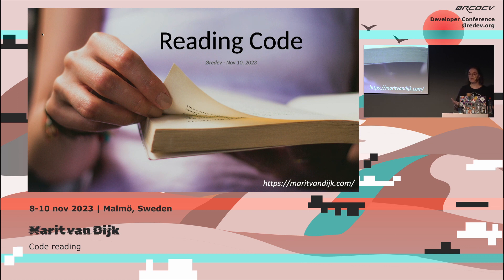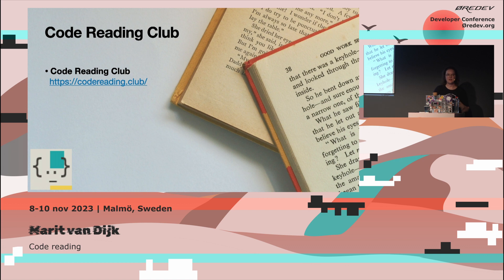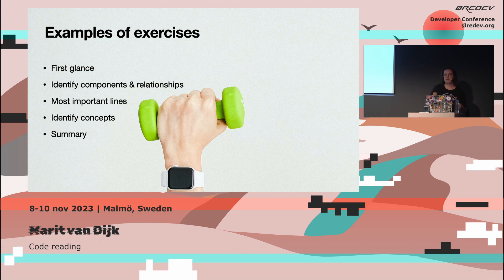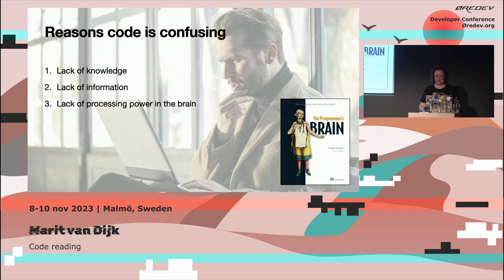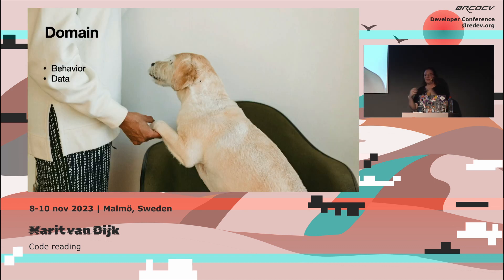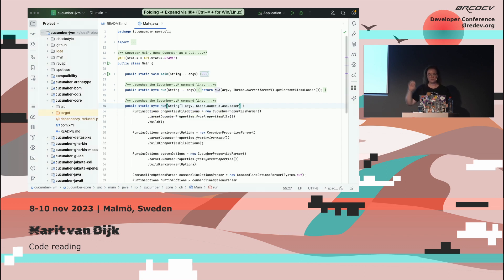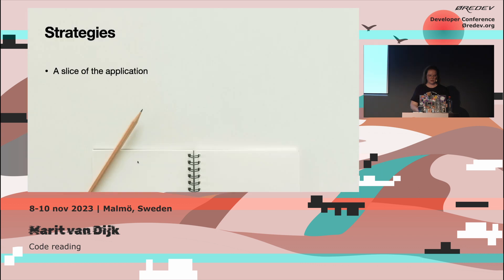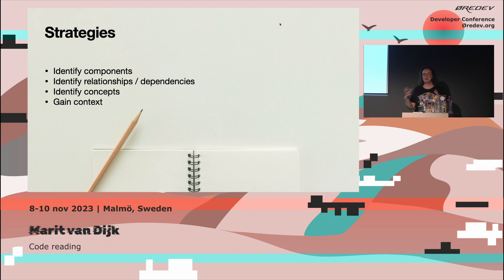Marit van Dijk - Code reading | Øredev 2023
Session description:
As developers, we spend a lot of time learning to write code, while spending little to no time learning to read code. Meanwhile, we often spend more time reading code than actually writing it. Shouldn’t we be spending at least the same amount of time and effort improving this skill? Deliberate practice can help us get better at reading code. Learning how to better read and understand code, can in turn teach us what makes code readable. This might even help us to write code that is easier to read. In this session we will practice our code reading skills by reading an unfamiliar piece of code, using structured exercises. Participants will practice reading code, and take away knowledge about how they can continue to improve this important skill.